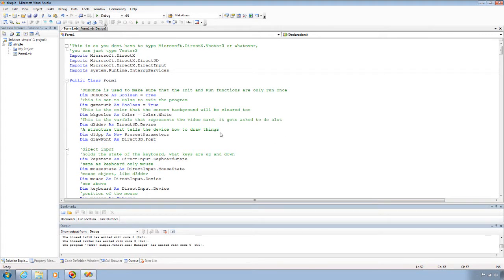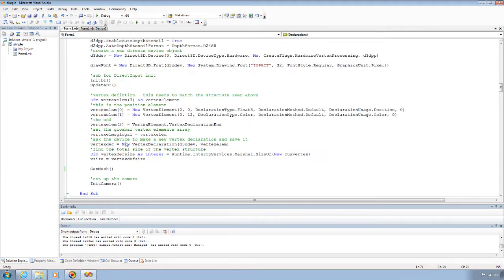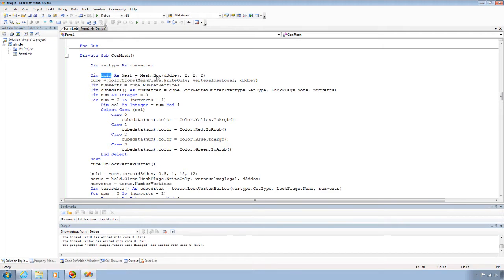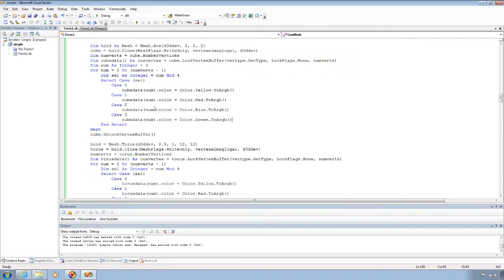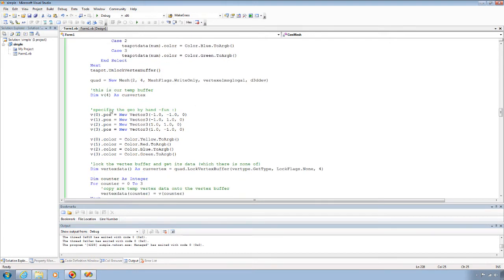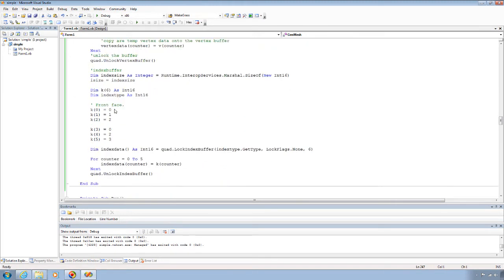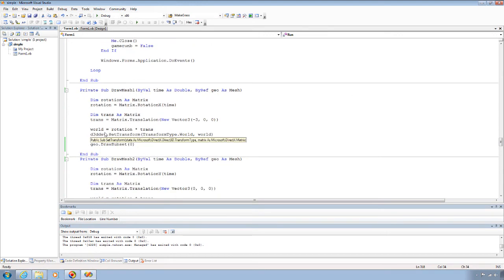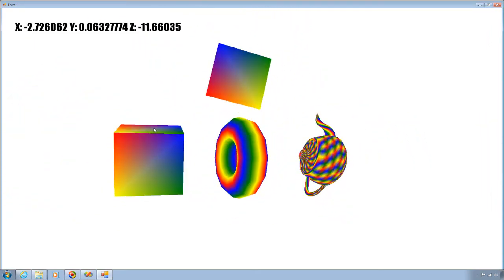Using Managed DirectX with VB.net Tutorial 6 - Meshes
In this tutorial I cover the basic usage of D3DX meshes.